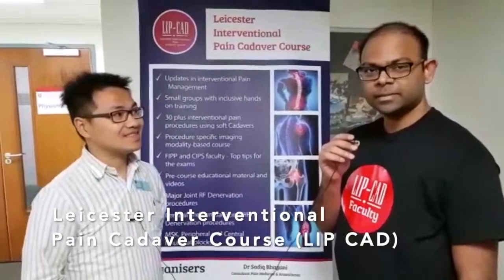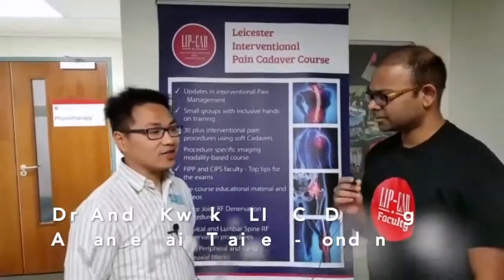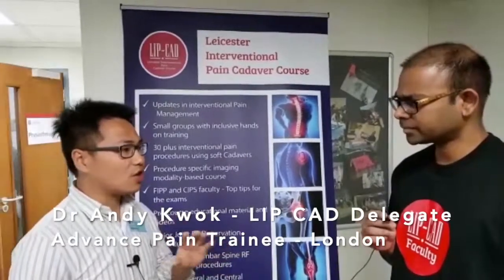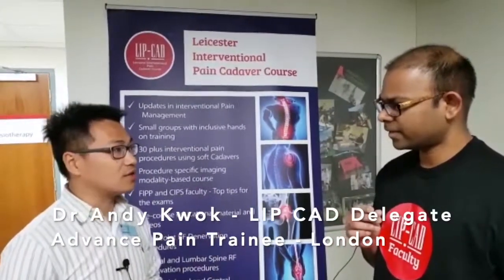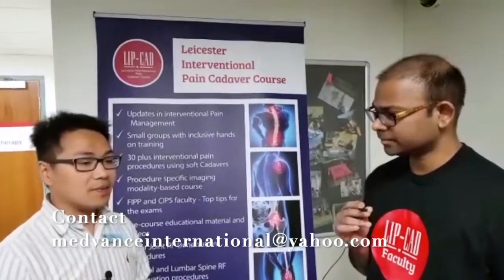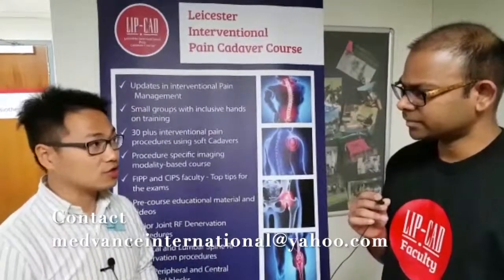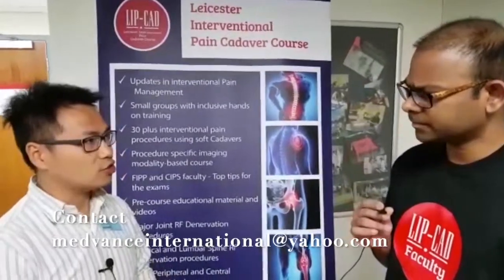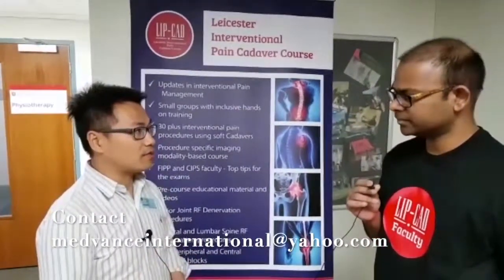Feedback from Dr Andy Kwok- Advanced Pain Trainee about LIP CAD Workshop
Advanced Pain Trainee Feedback on the Leicester Interventional Pain Cadaver Workshop